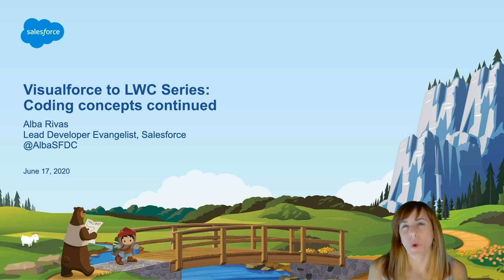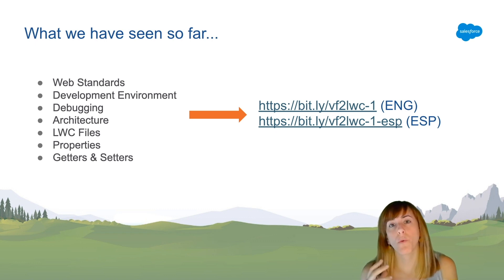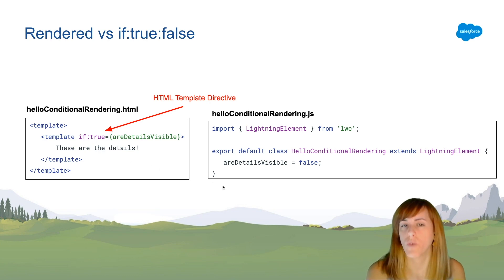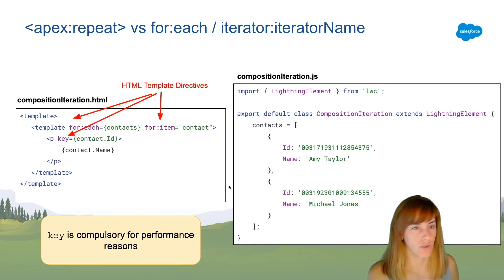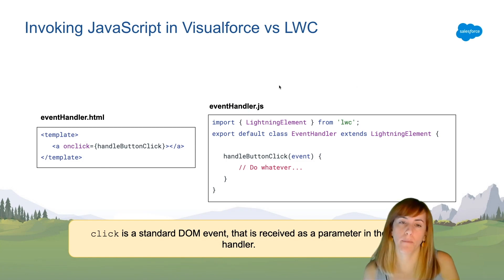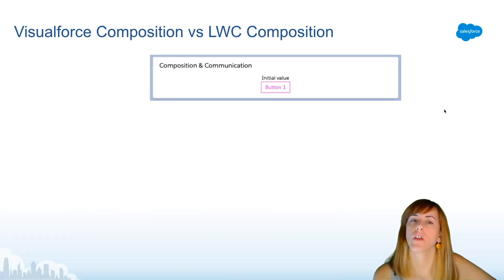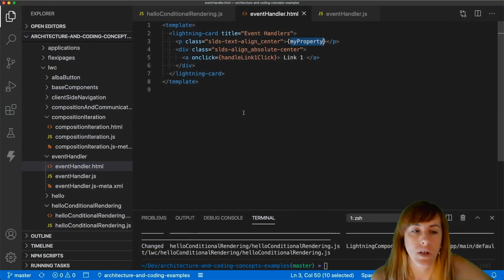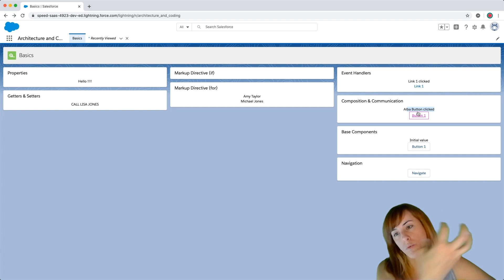Visualforce to LWC Series - Coding concepts continued (6/29)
In this session of the Visualforce to LWC series I will continue talking about how to use you Visualforce coding knowledge to learn LWC. We'll see some of the basics, as how components communicate with each other, and how the navigation service works, with examples.

This video is from our streaming platform, Trailhead Live. Join us there to get Live learning content where your questions can be answered in real-time and view the learning content as it happens.